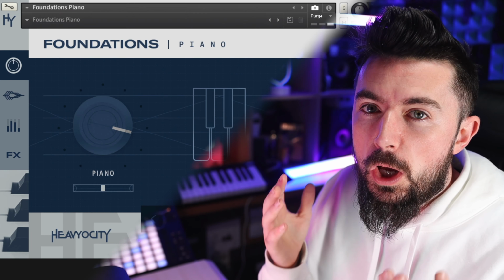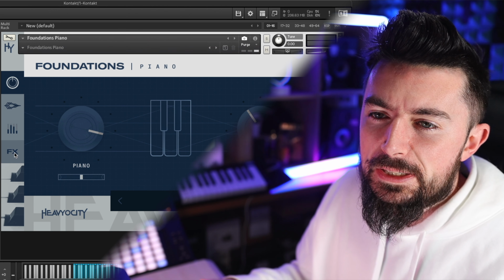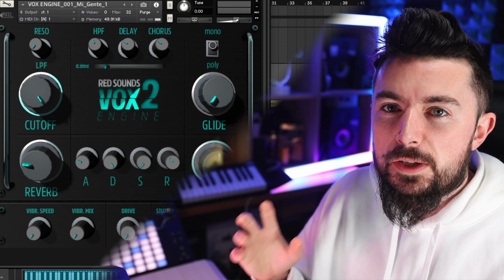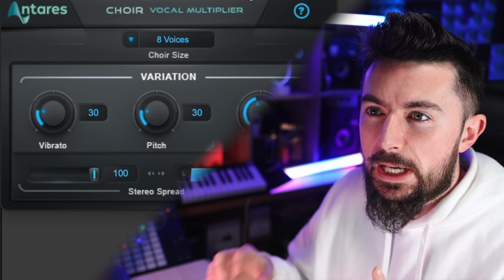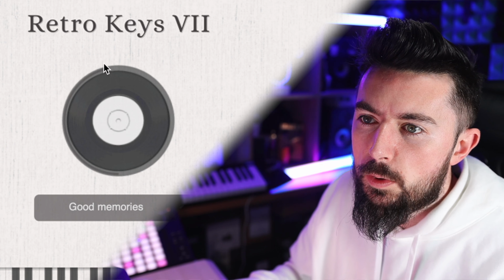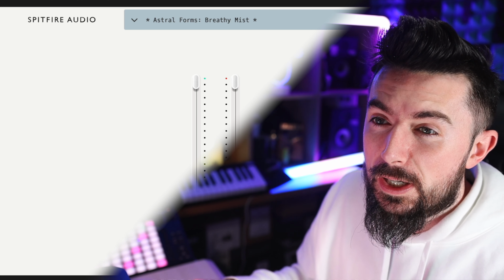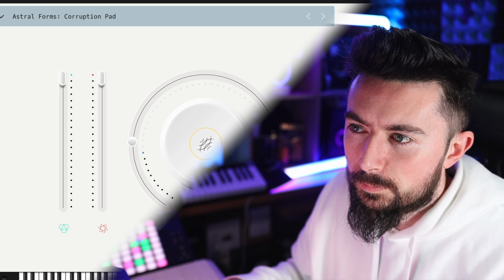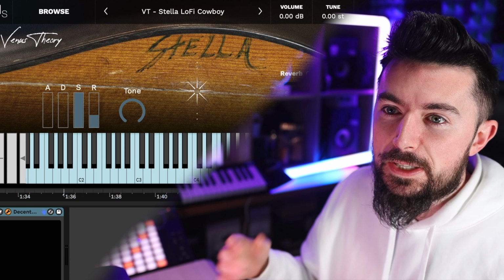BEST NEW FREE VST PLUGINS FOR MARCH 2022 (LIMITED TIME)